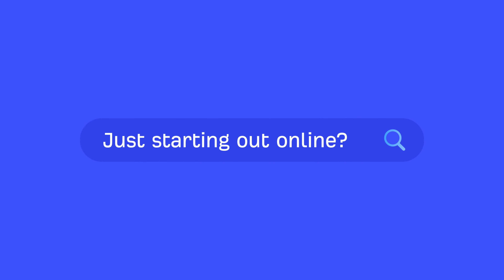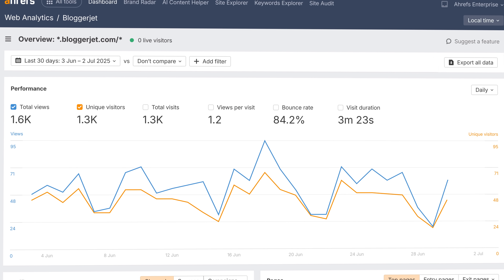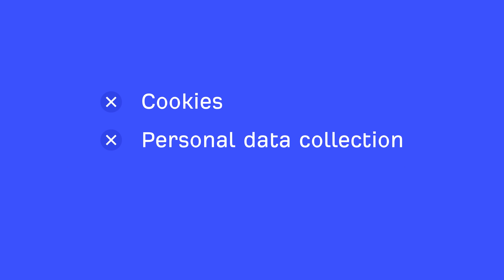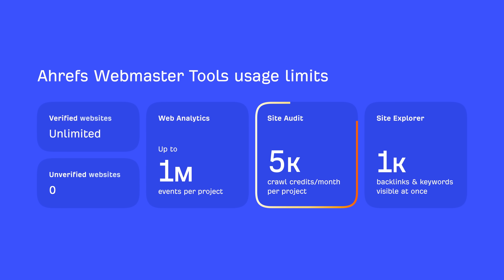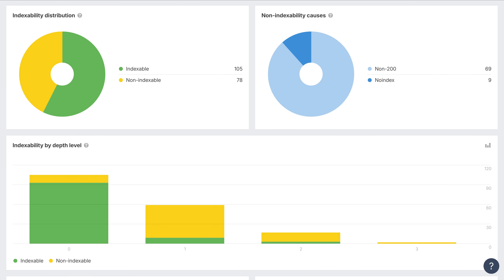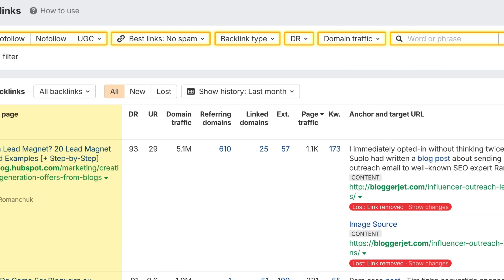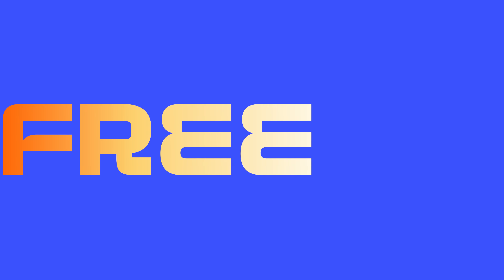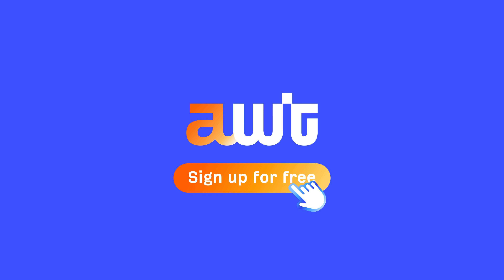Ahrefs Webmaster Tools: Free Google Search Console Alternative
Get FREE access to 3 Ahrefs tools:

✅ Web Analytics — Provides insights about your website's traffic data, visitors, and sources, in real-time.
✅  Site Audit — Scans your website for 170+ common technical & on-page SEO issues and helps you fix them.
✅  Site Explorer — Shows which pages and keywords bring the most organic traffic, and who links to your website.

Available only for verified websites.